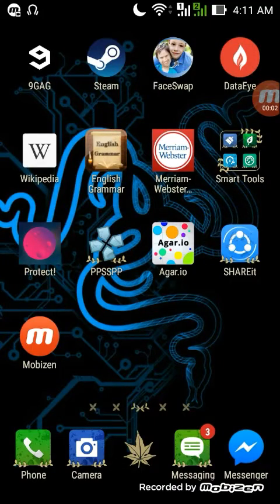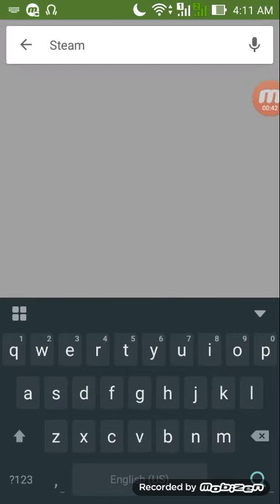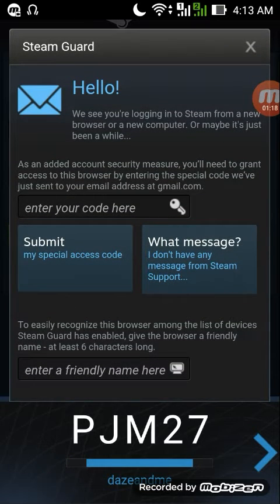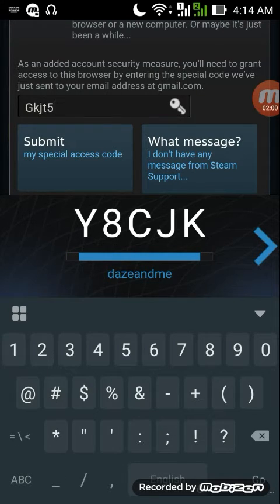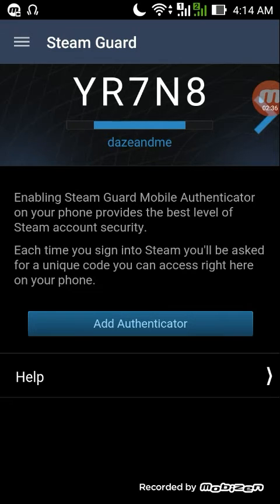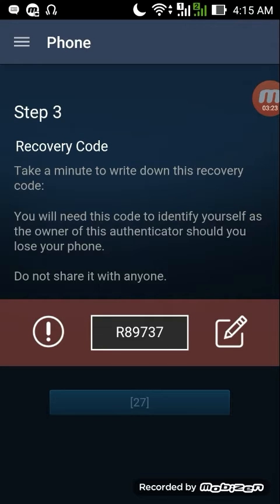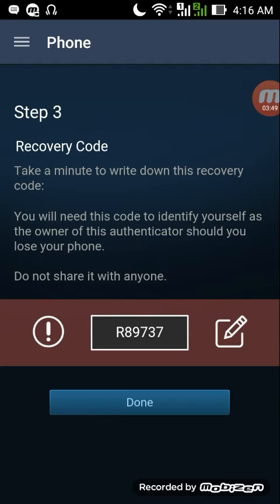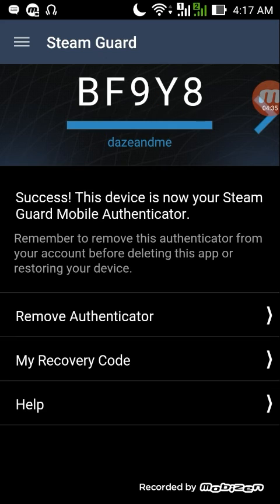Trade without trade hold using steam mobile (can be used using bluestacks)